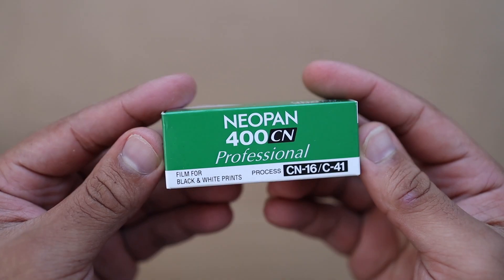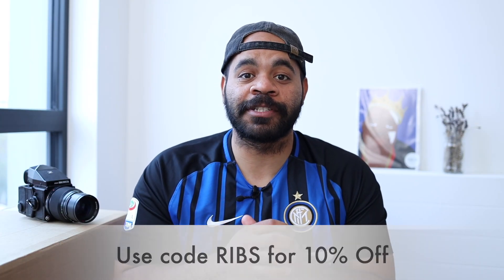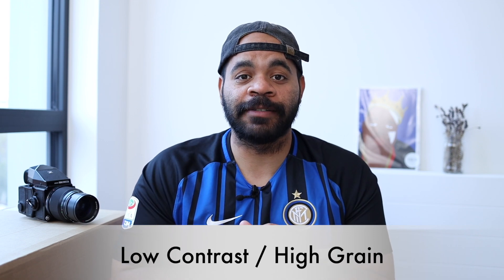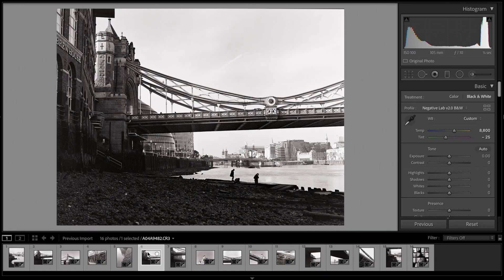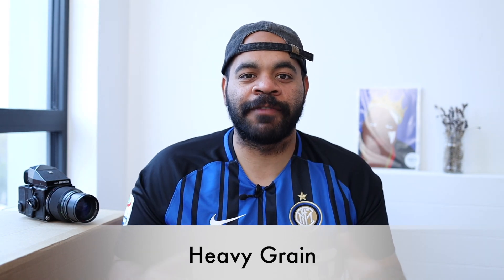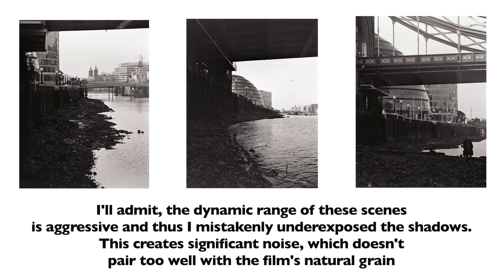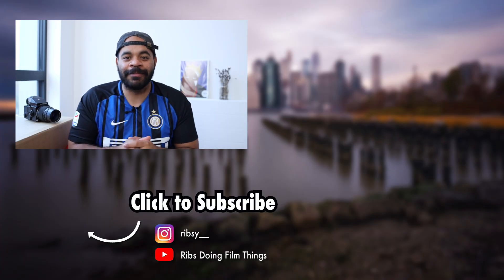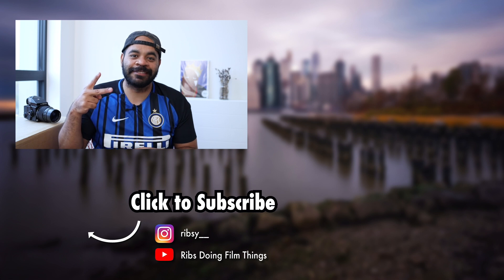Fuji Neopan 400CN — Develop Black and White film in C41 Chems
Wouldn't it be nice to use one set of chemicals to develop any and all films? With Fuji Neopan CN 400 you can develop this black and white film with any C41 chems. This is quite useful because it means you can avoid owning various sets of different types of chemicals for developing film.

I shot all of the images in this video with my Bronica ETRS using a 50, 75, and 200mm lens.

0:00 Intro
1:10 Picture Under the Bridge
3:26 Convenience of C41
4:36 Low Contrast
5:13 Heavy Grain
6:17 Cost of the Film